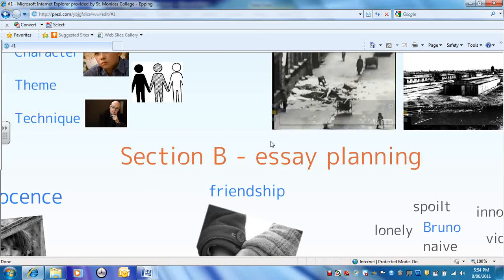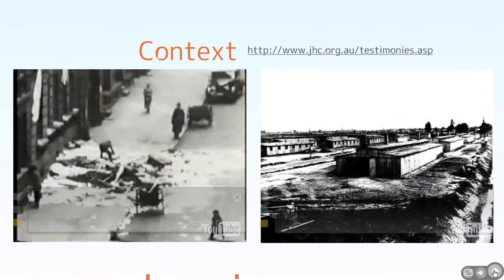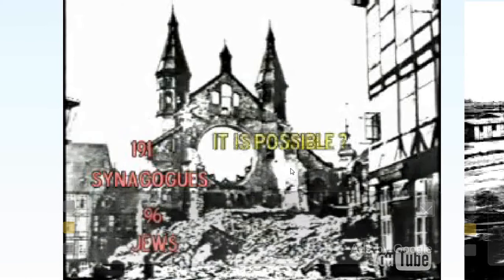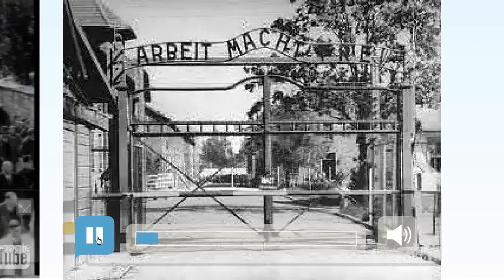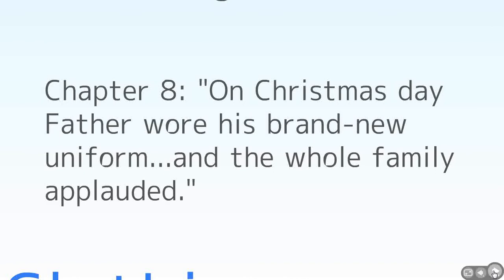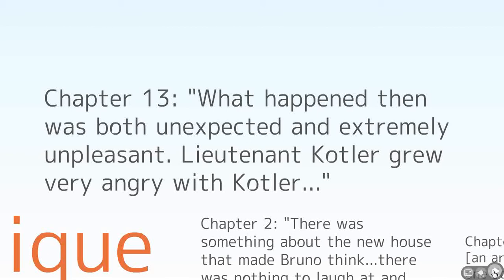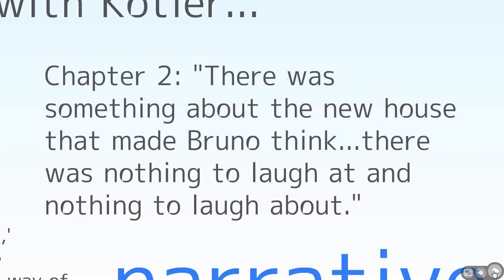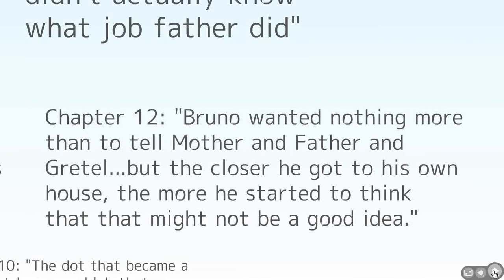Boy in the Striped Pyjamas Essay planning part 1